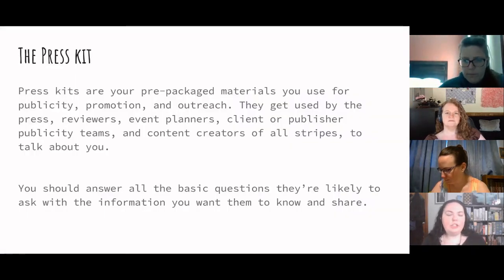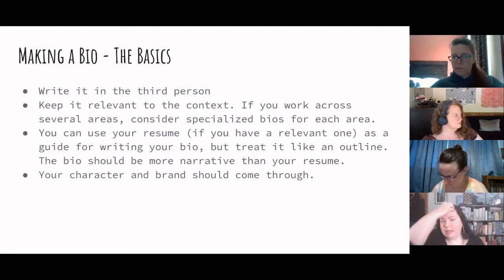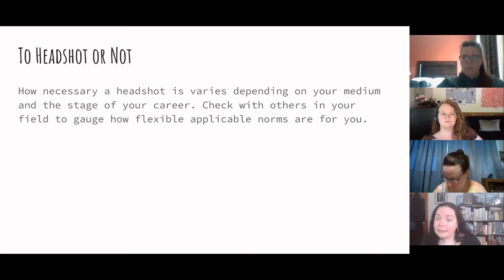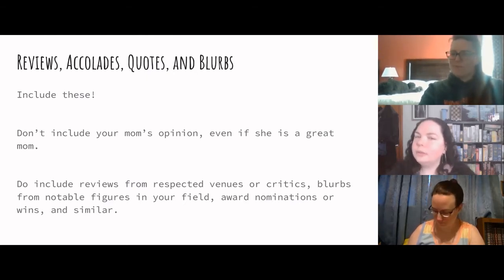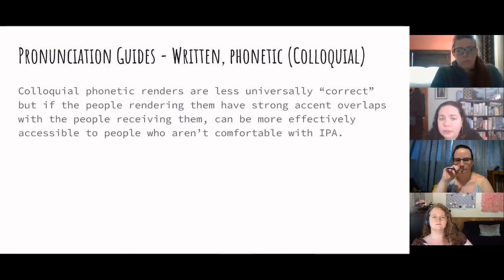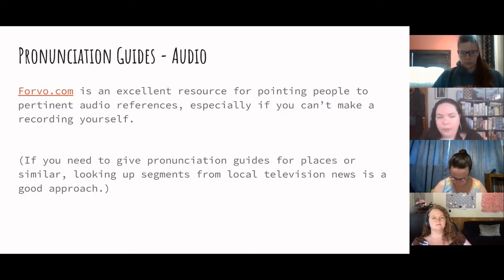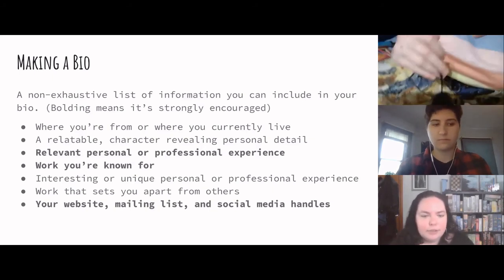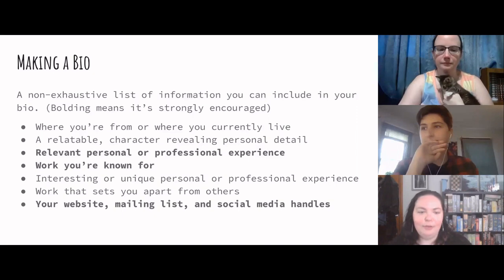Design Your Press Kit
From bios to headshots, the concept of a press kit can be overwhelming. How do you know when it's time to have one? What should go in it? Join this seminar to get a run down of how to think about your approach, what to do, and have your questions answered.